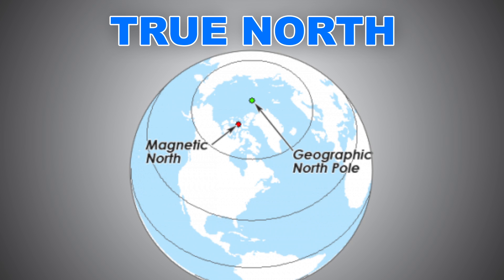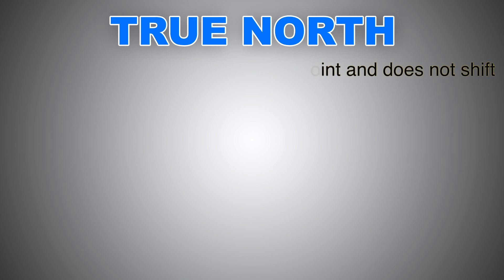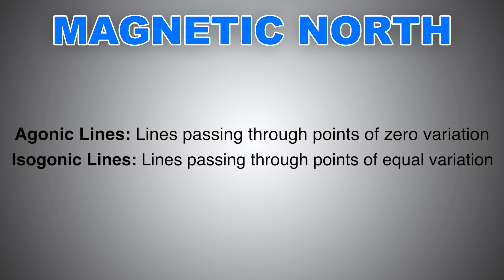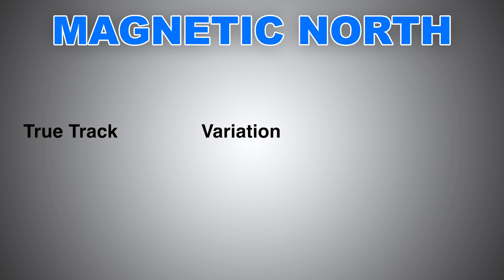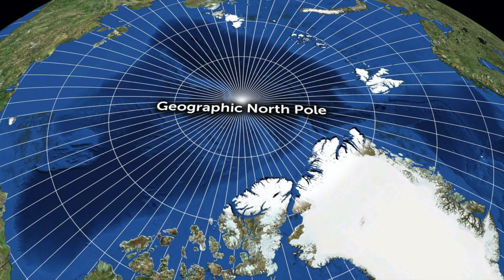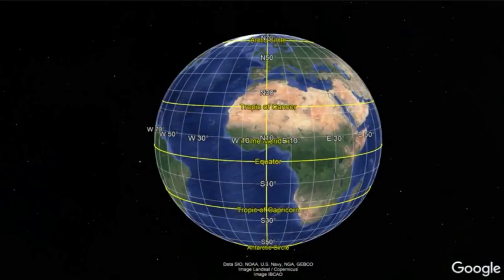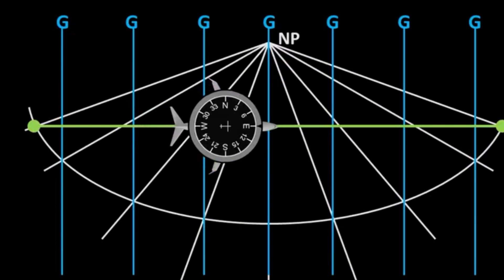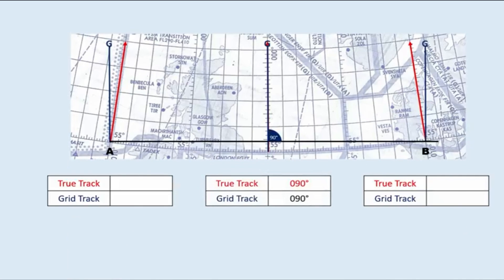✅ The Difference Between True North, Magnetic North, Grid North Explained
This video explains briefly the difference between True North, Magnetic North and Grid North
Difference between Magnetic Declination and variation
Grid Track calculation on Polar Stereographic chart
General Navigation Made Easy
Aviation Knowledge Made Easy